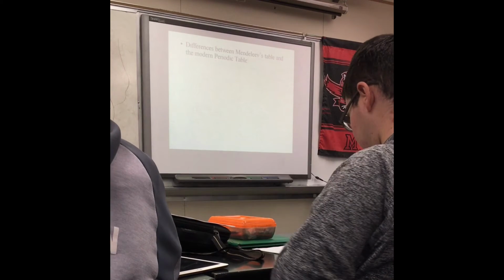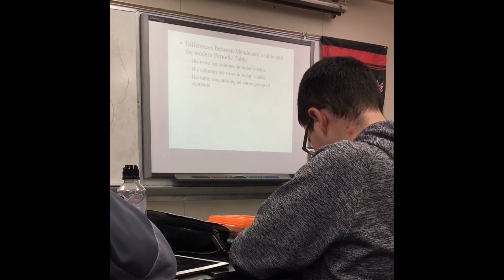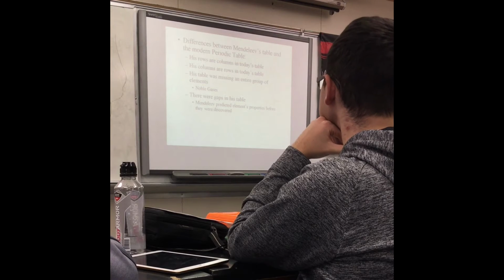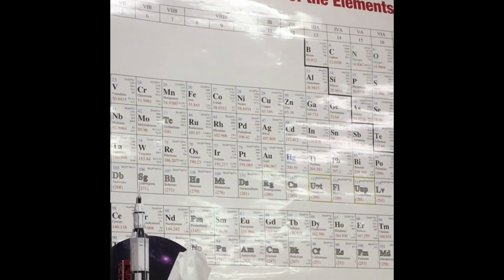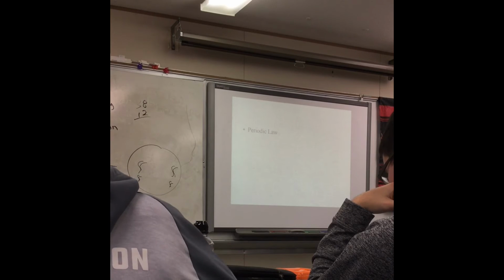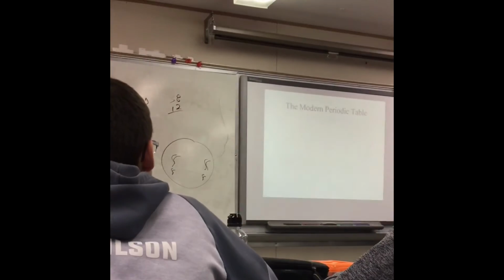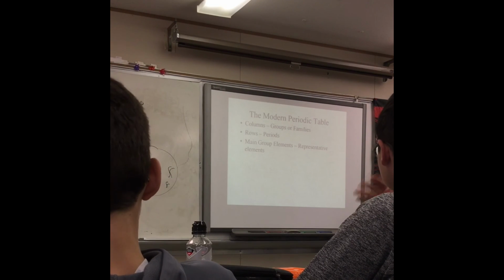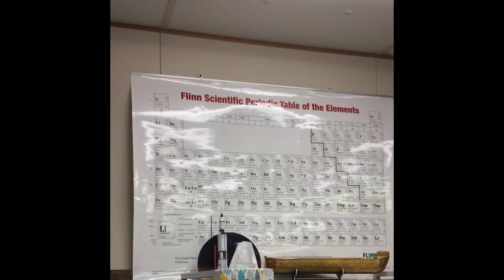Chem Part 1